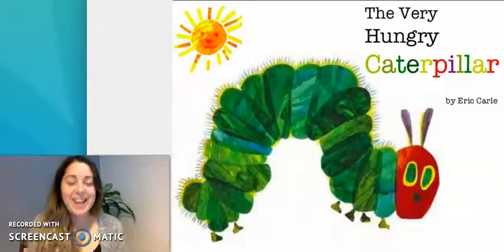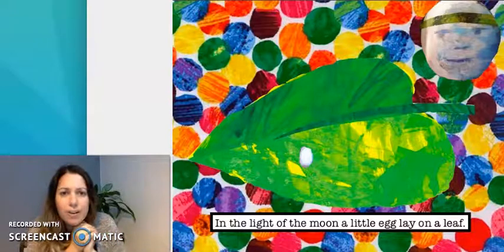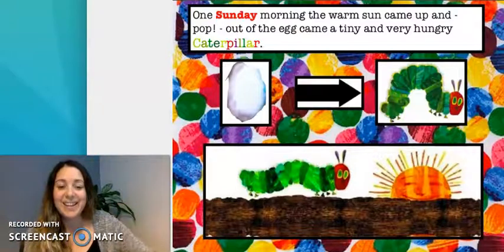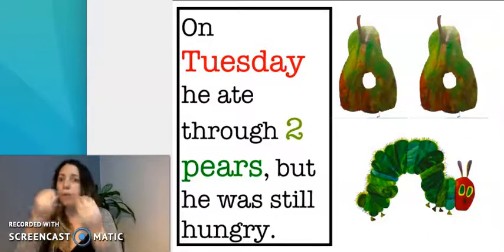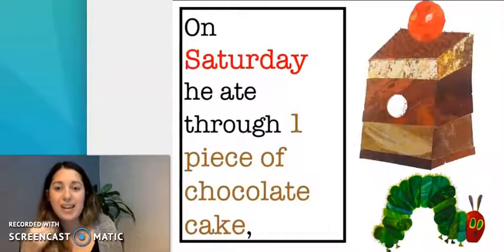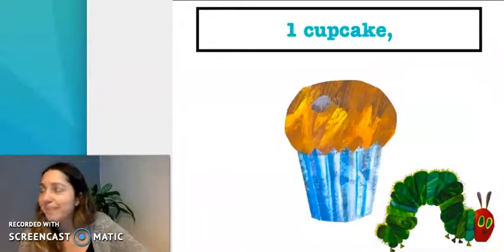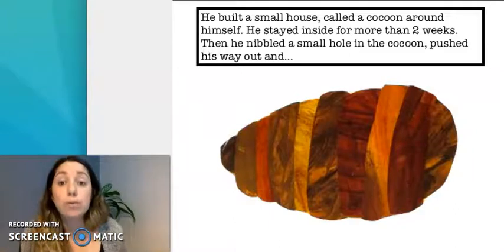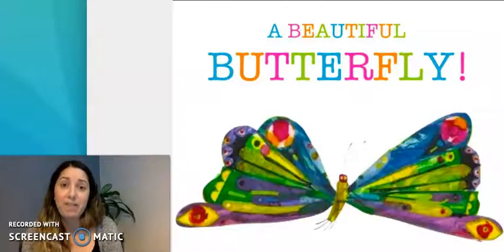THE VERY HUNGRY CATERPILLAR